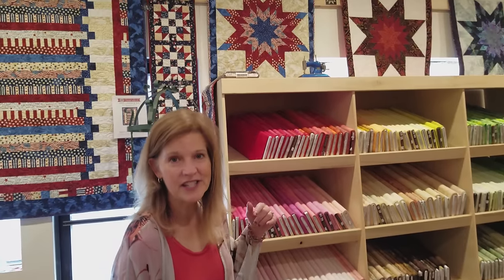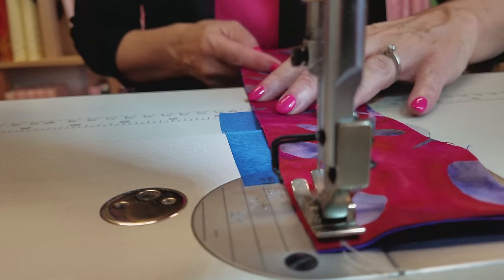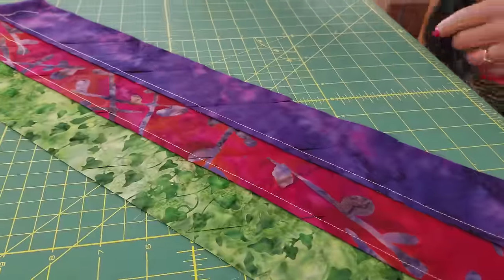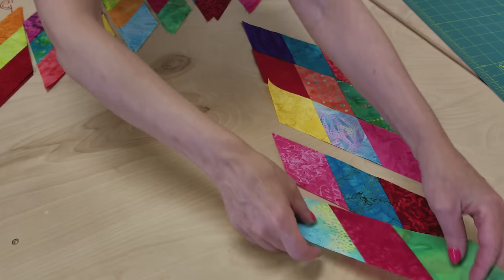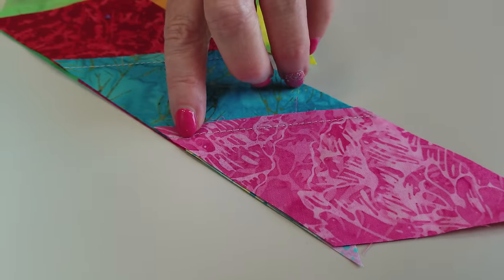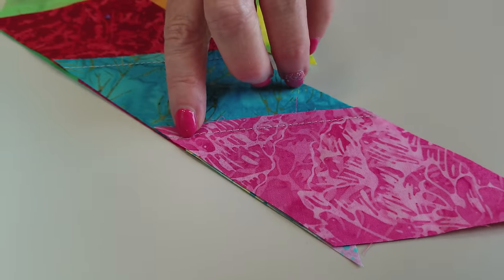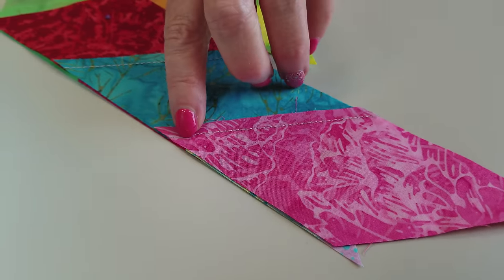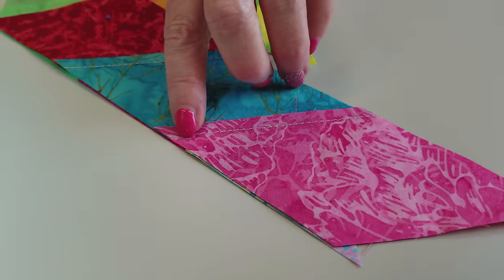FREE PATTERN + One Jelly Roll = Lone Star Quilt!